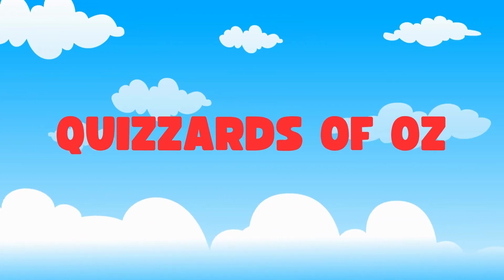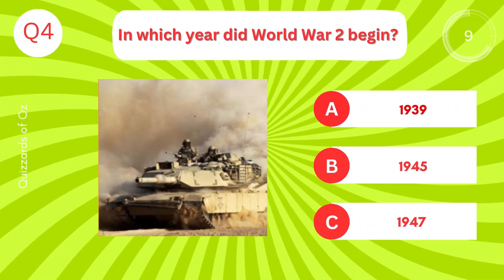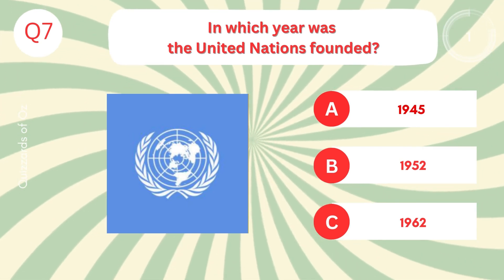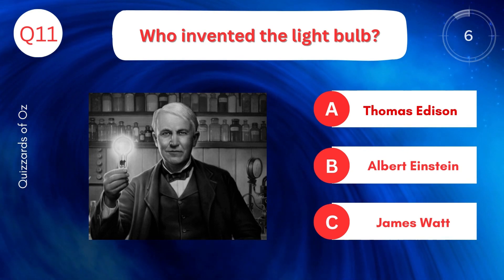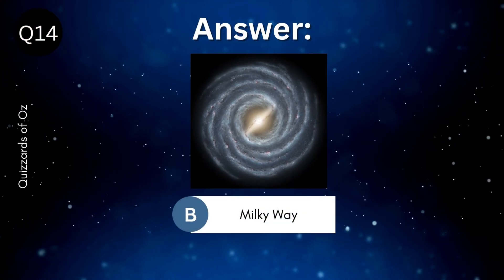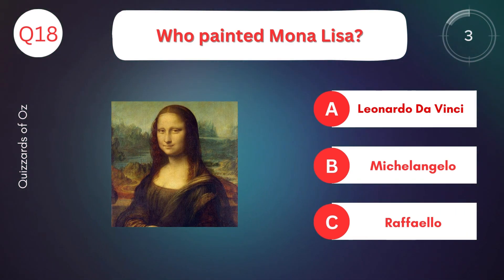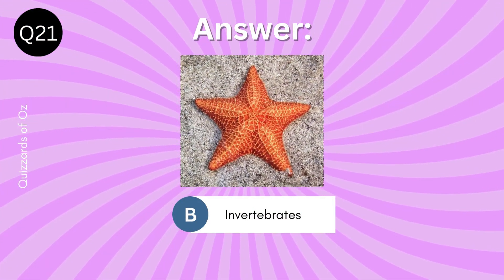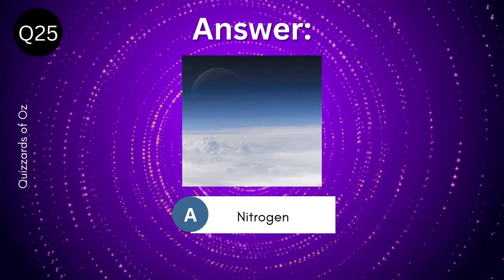General Knowledge mixed bag Quiz | Test your smartness | Try this quiz!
Here’s a super fun General Knowledge quiz challenge! Are you smart enough to get all answers right?

Share your score in the comments!

We hope you enjoy playing this quiz! We promise fun!